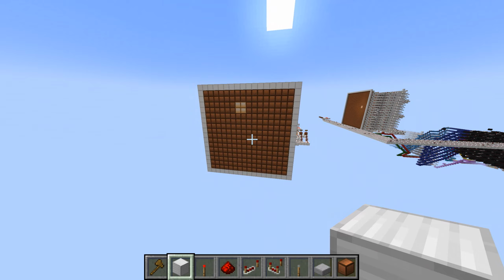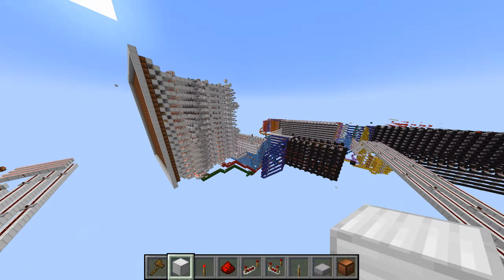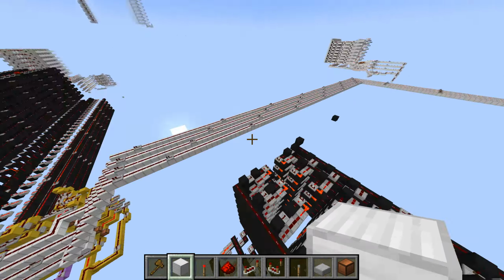Building a Programmable Screen in Minecraft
I'll work on making it better. Cya next vid.